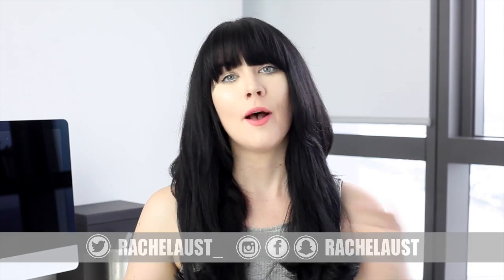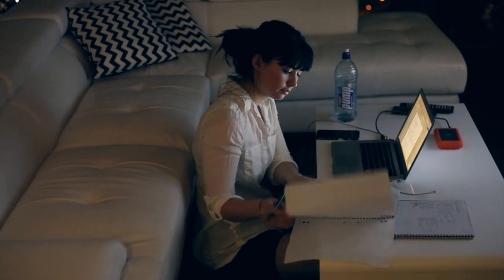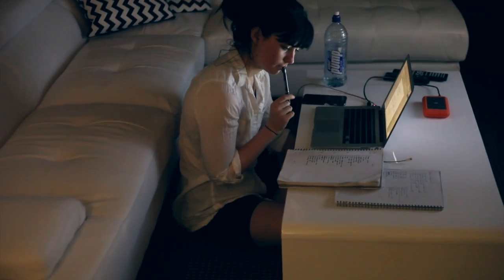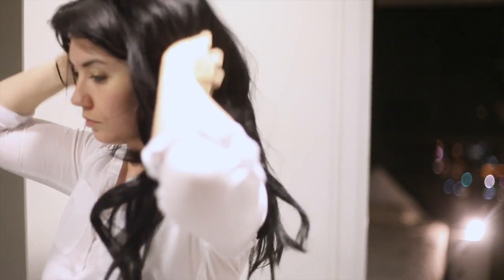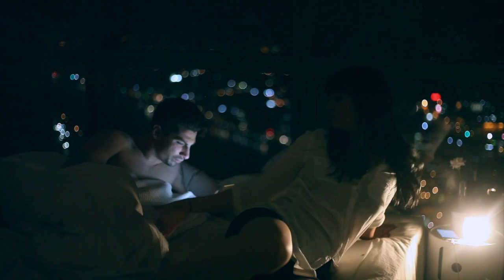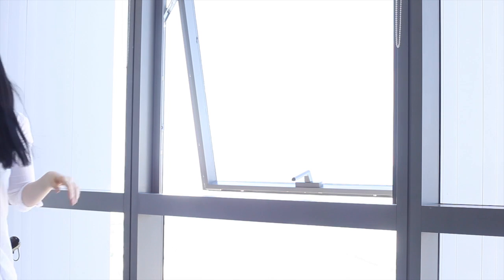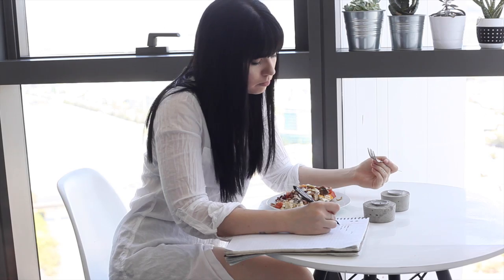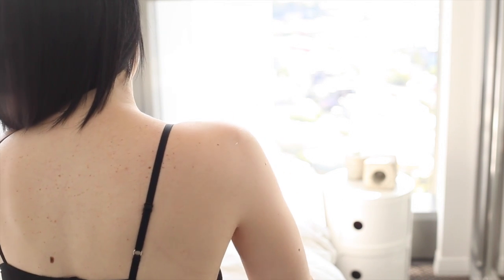How To Become A Morning Person + Be More Productive // Rachel Aust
Read our blog post on our how to get a better sleep